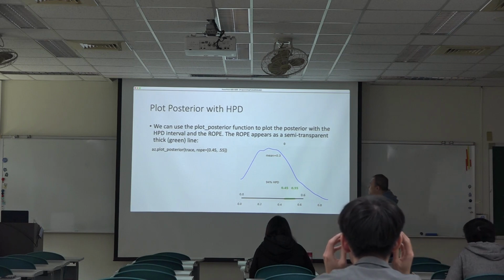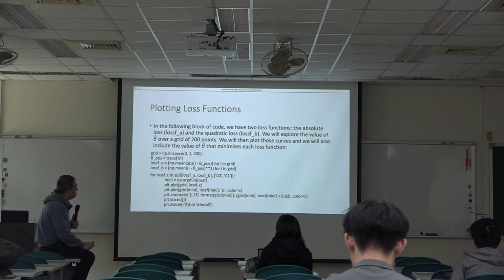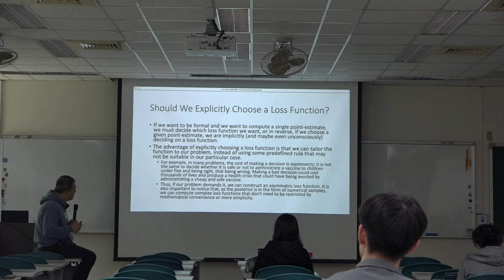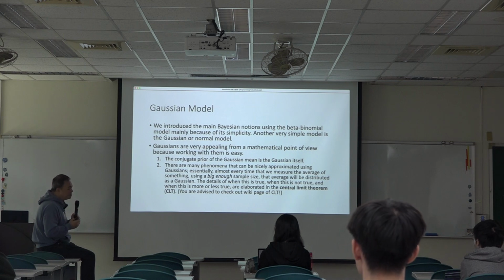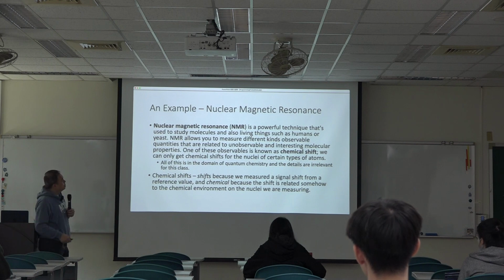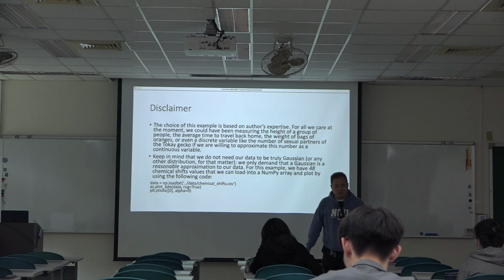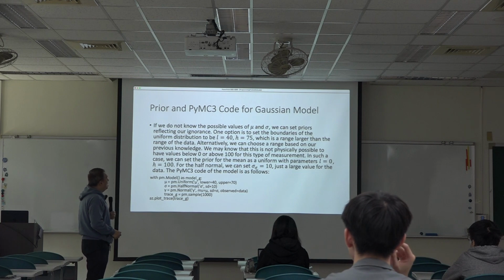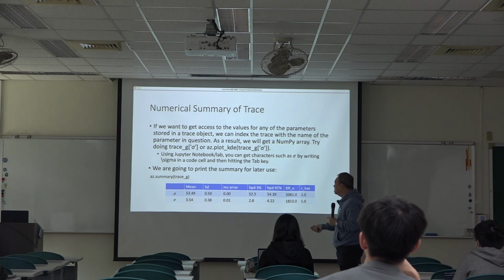20230315 Programming Probabilistically-1